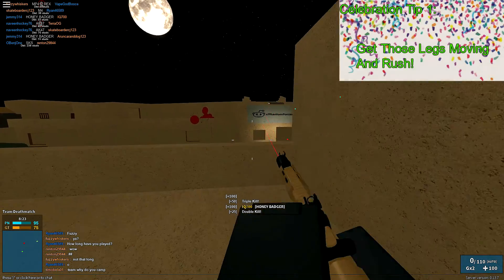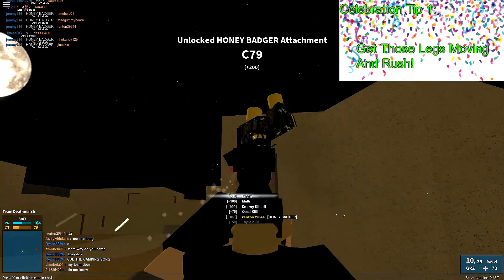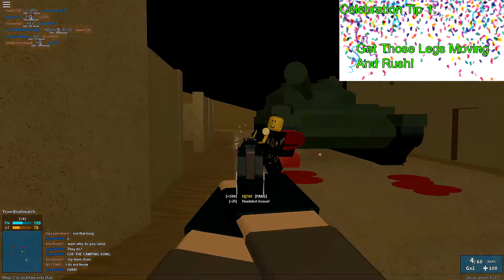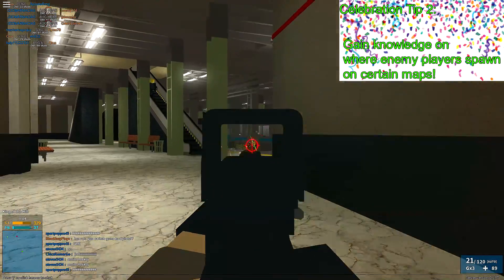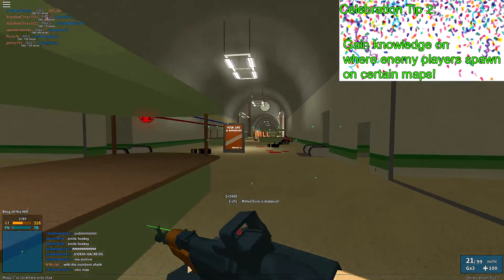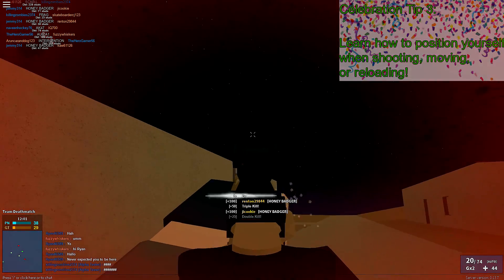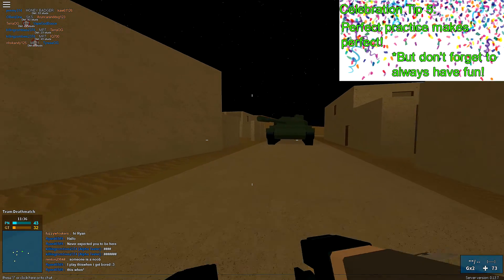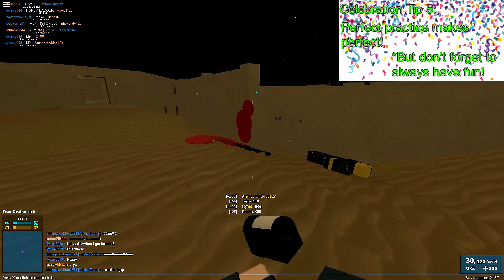Phantom Forces Top 5 Tips For Getting More Kills | 50 Sub Special!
Since I appreciate you guys so much, here are my Phantom Forces
Top 5 Tips For Getting More Kills!
*I'm also adding all my subs, just comment your Roblox name below or send me a request! IGN:Jemmy314

Thank you all for being here and taking the time to watch content I adore making!

Artists:
★ Teminite